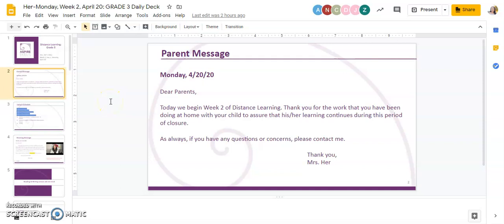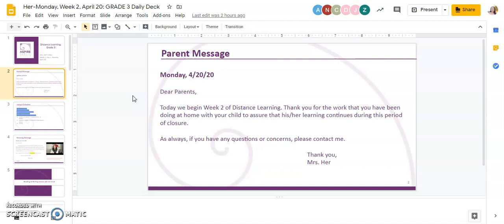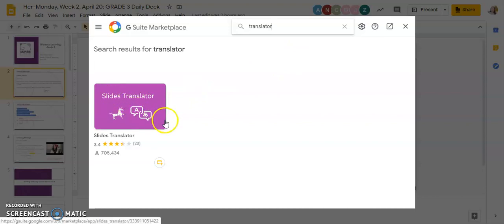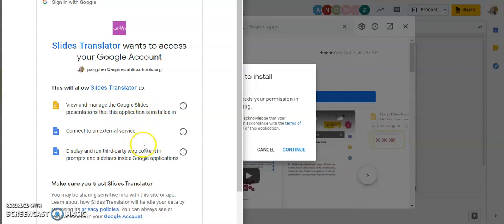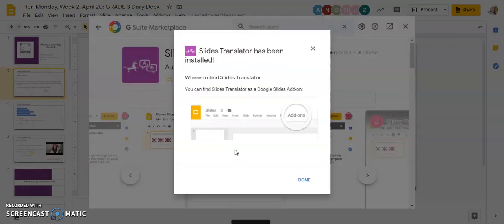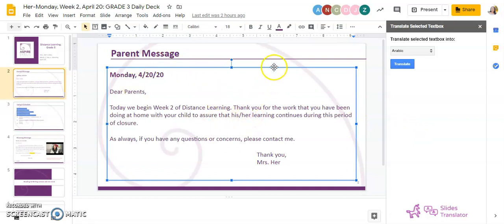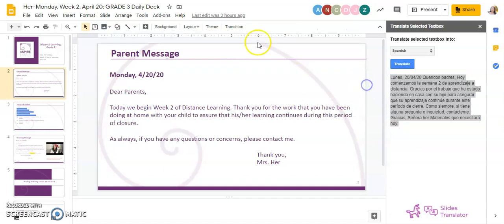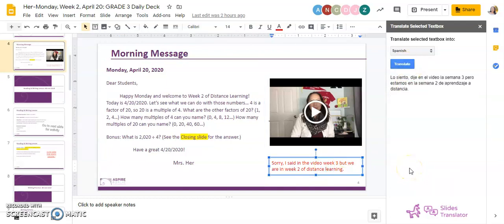How to install and use Google Slide Translator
Quick tutorial on how to install and use Google Slide Translator
If you are using an organization Google account, you may have to have your organization 's admin enable the app.